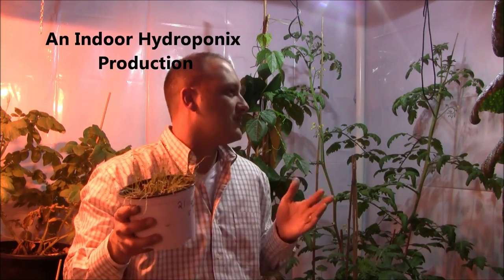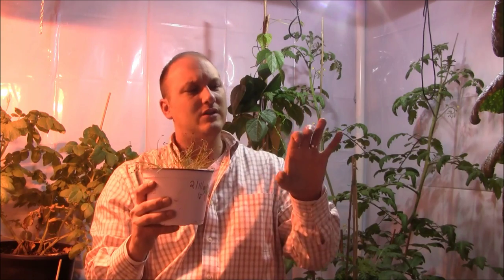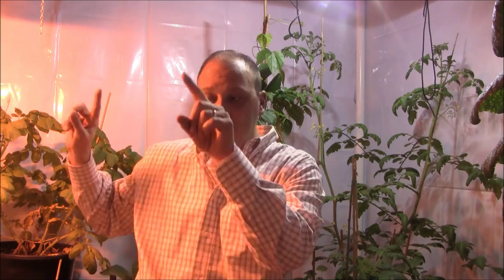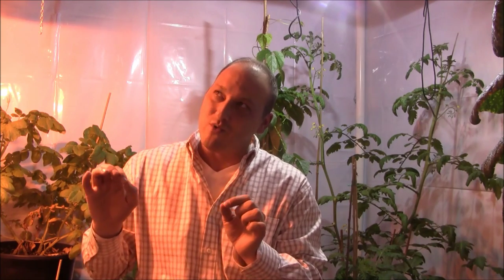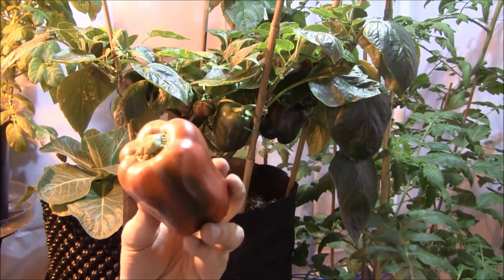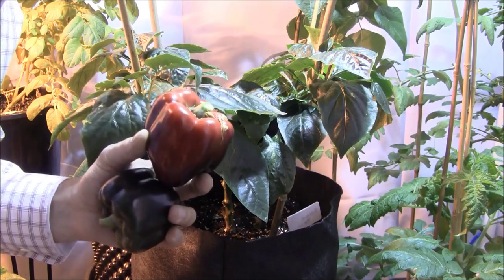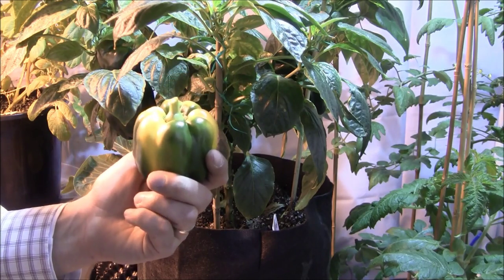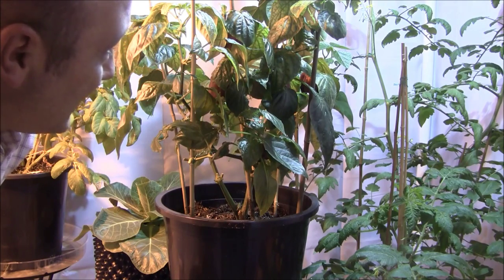2015 Indoor Bell Pepper Grand Finale - S2 Episode 34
Its a wrap folks!  Time to make room for spring starts.  But, these pepper plants will not be for not, as I plan to over summer them!